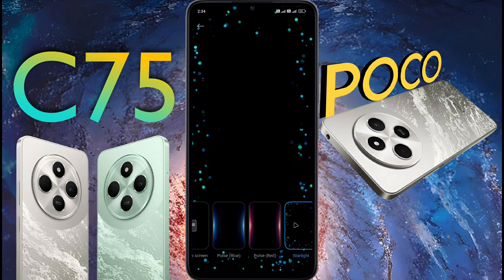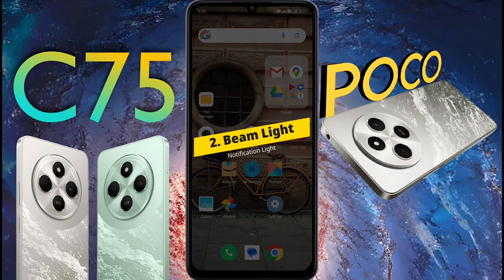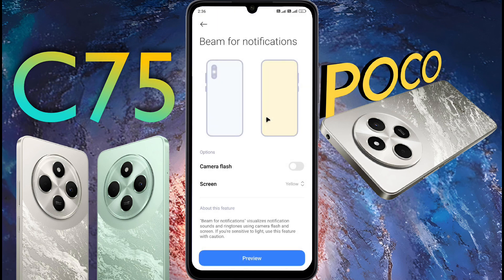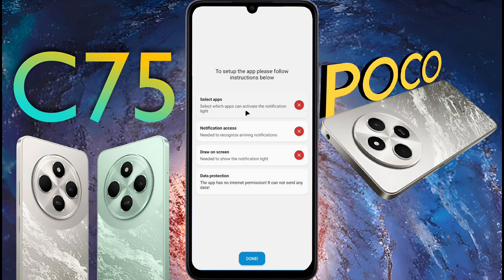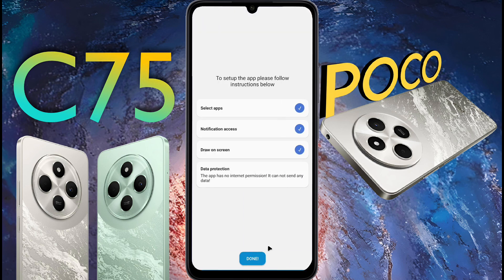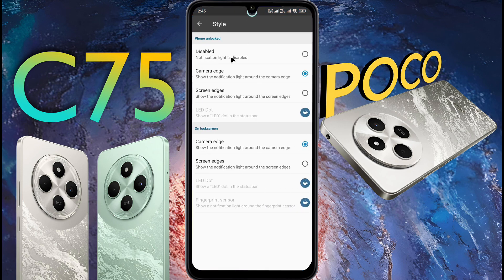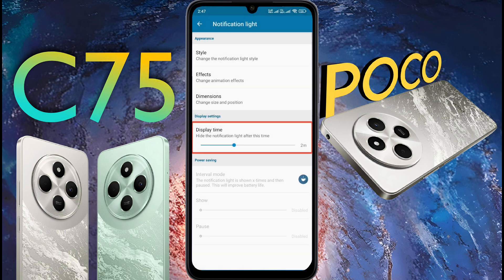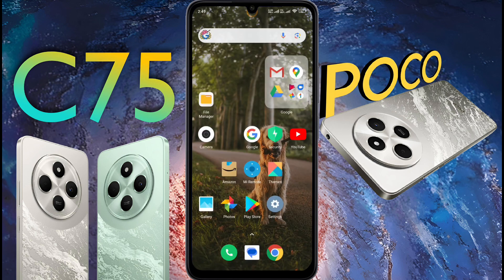Poco C75 Notification Light Settings ⚡ Poco C75 me Led Notification Light Set Kaise Kare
How to Enable Poco C75 Camera Notification Light | Setup Colourful Light For Incoming Notification in Poco C75 | Poco C75 Notch Light Setting

🅜︎🅞︎🅓︎🅔︎🅛︎ 🅝︎🅐︎🅜︎🅔︎: POCO C75
Ⓟ︎Ⓡ︎Ⓞ︎Ⓑ︎Ⓛ︎Ⓔ︎Ⓜ︎: Notification Light